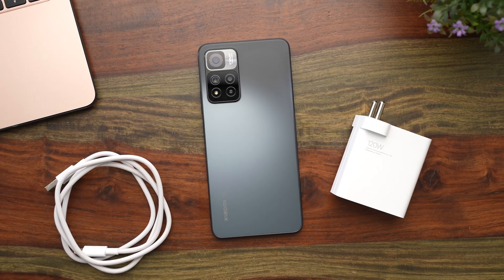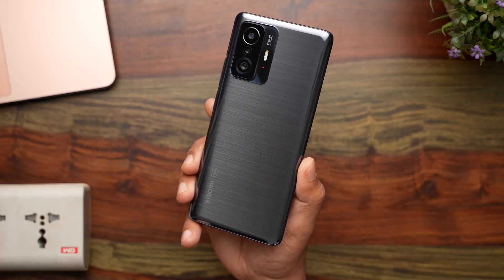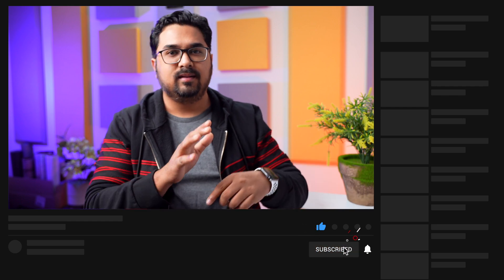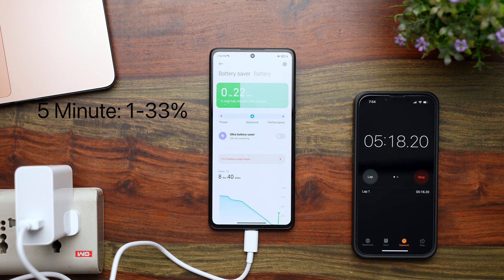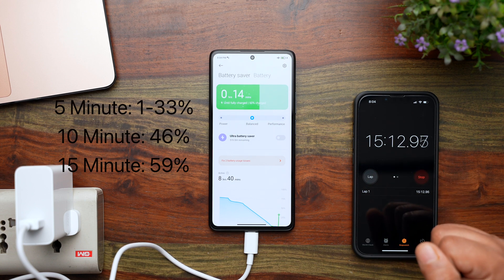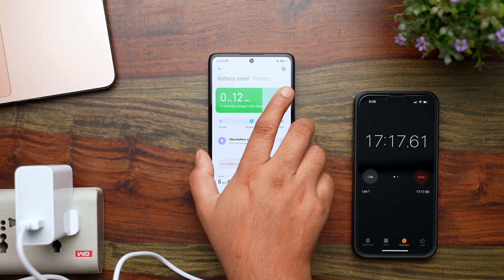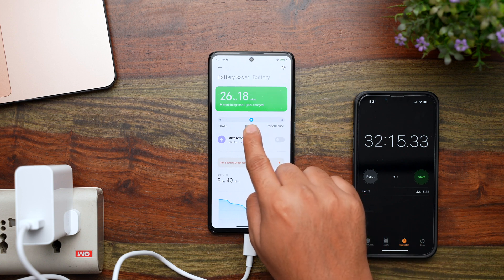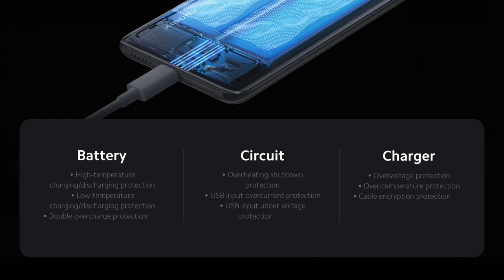Xiaomi 11T Pro 5G Charging Test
Here is my charging test of the Xiaomi 11T Pro 5G. Xiaomi claims that the 120 watt charger which comes in its box can fully charge it in 17 minutes. In this video we put Xiaomi’s claim to test and see how much time the Xiaomi 11T Pro 5G actually takes to completely charge its 5000mAh battery.